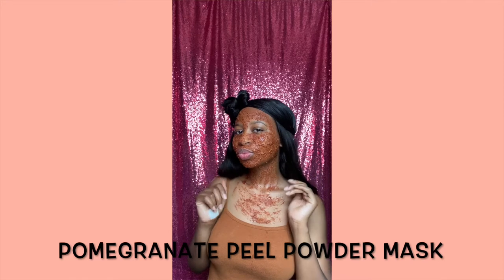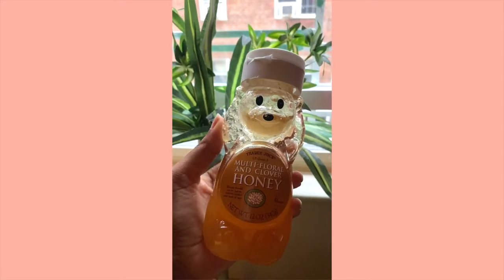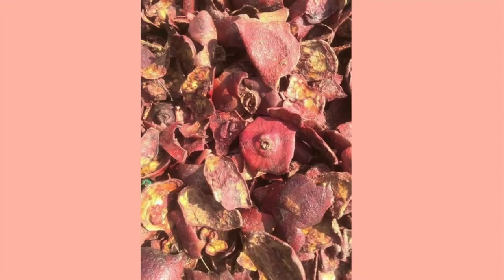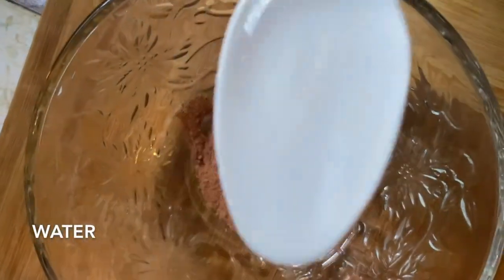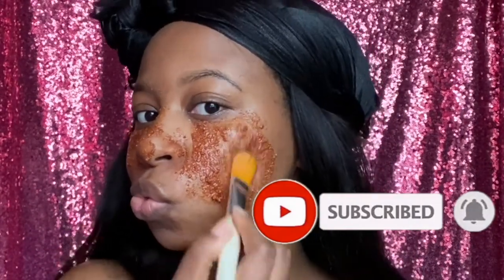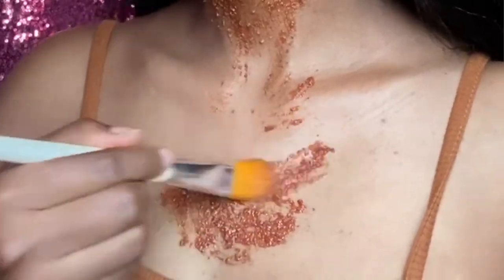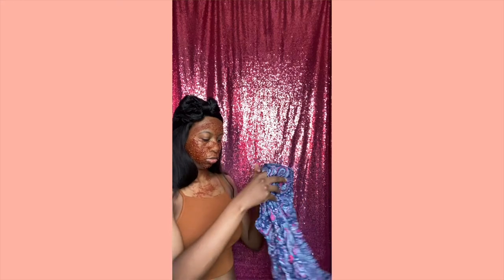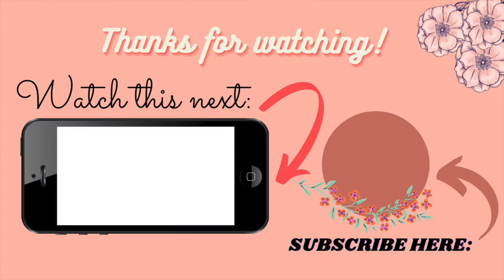POMEGRANATE PEEL POWDER FACE MASK | WATCH THIS BEFORE THROWING OUT YOUR POMEGRANATE PEELS !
OPEN DESCRIPTION BOX FOR MORE DETAILS !!!

HEY GUYS,
I HOPE YOU ENJOYED WATCHING THIS DIY VIDEO !
ASK ME ANY OTHER FURTHER QUESTION IN THE COMMENTS SECTION !

XOXO
-Pascale